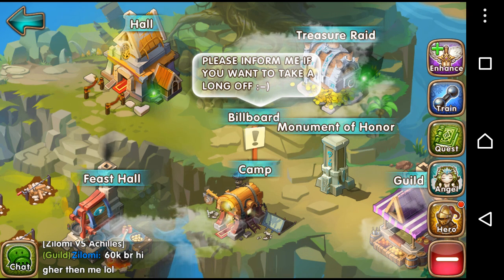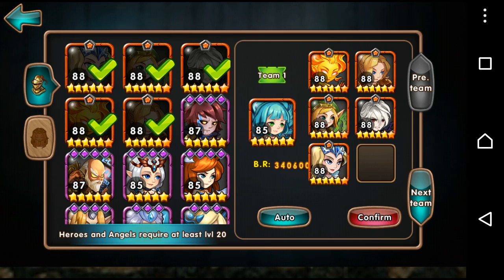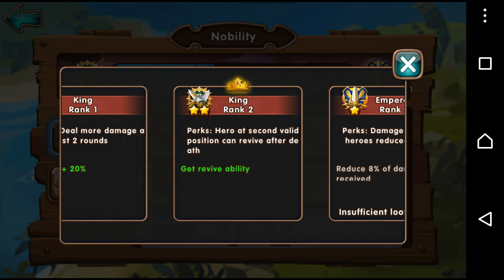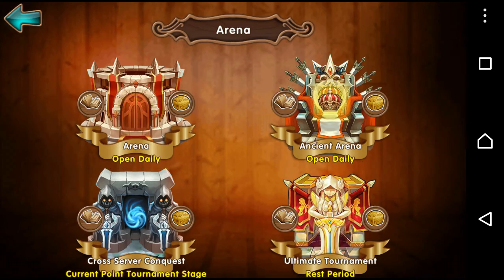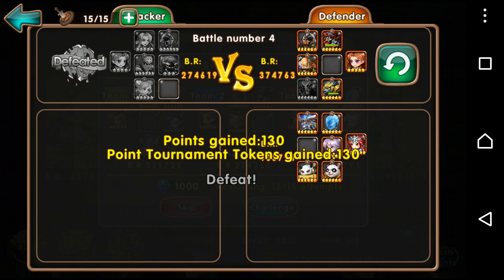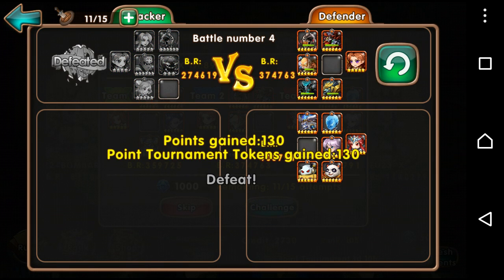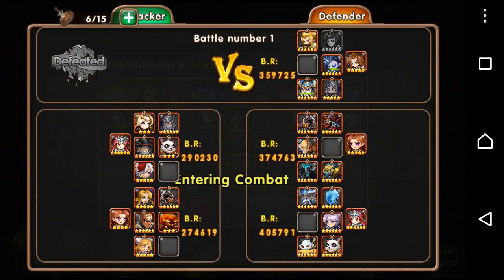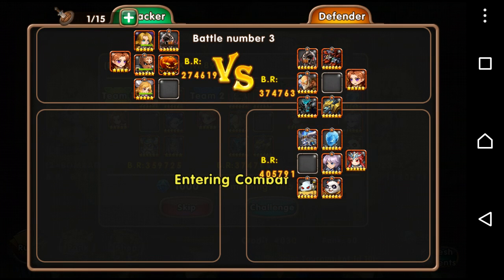League of Angels Fire Raiders - Nobility Revive And Cross Server - #40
In this video i will show the king rank 2 nobility revive perk. Also day 2 of the cross server point tournament i show my way of getting in the top 20 or so every time.